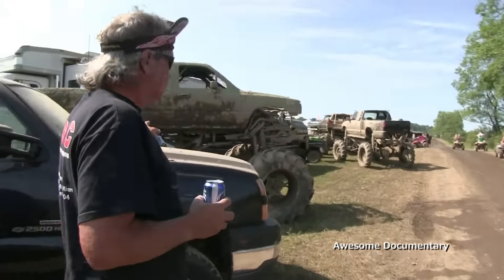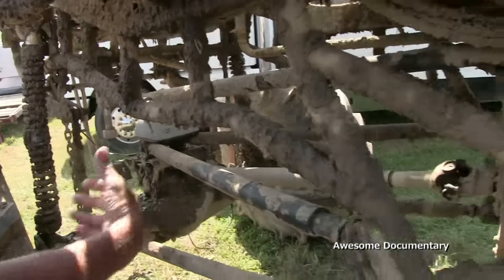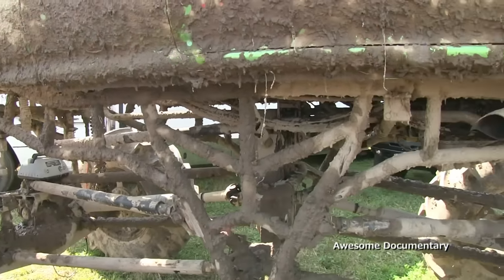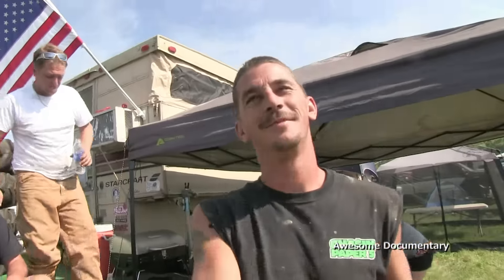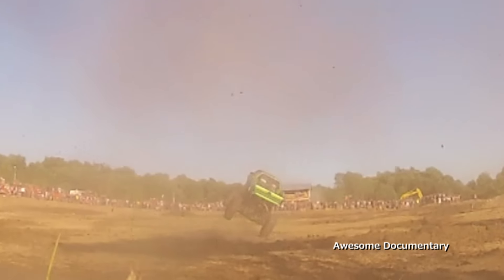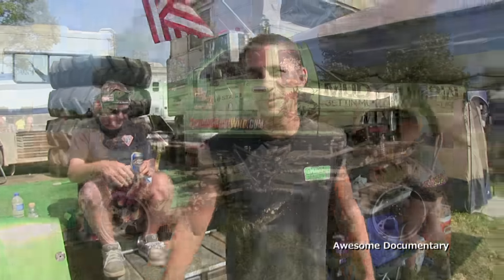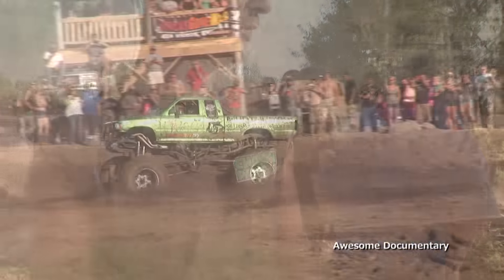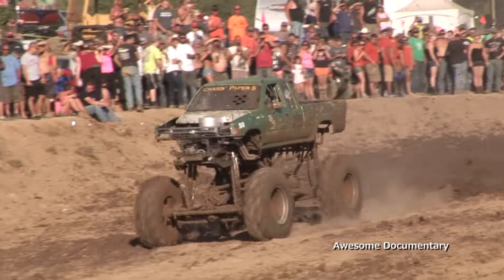INSANE TRUCK LAUNCH! CHASIN PAPER MEGA TRUCK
Pete Eurle in the Chasin Paper Mega truck sets a new personal record jump at Maximum power park during the trucks gone wild event in Poland New York.  I get an exclusive behind the scenes driver interview the next morning. Check out more Awesome videos from this event in the Playlist